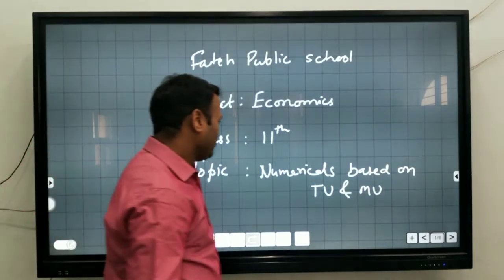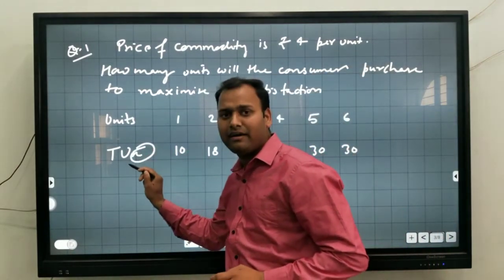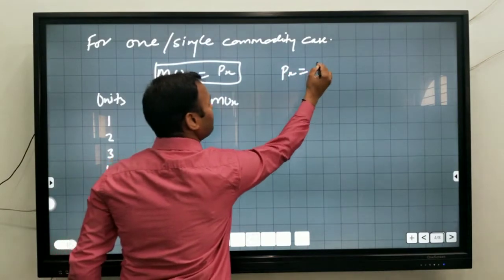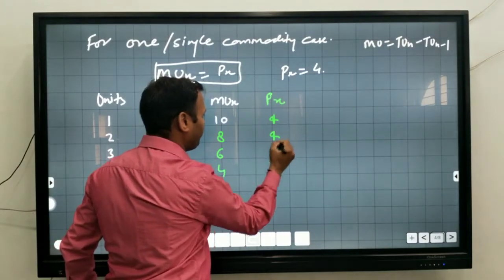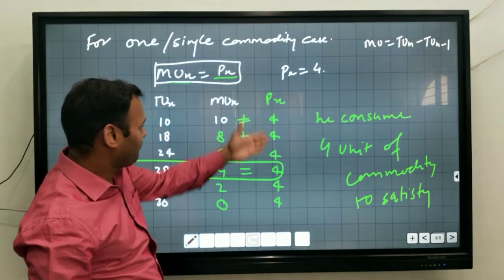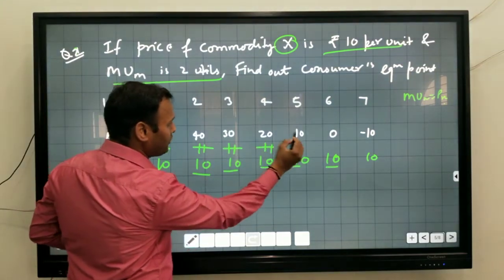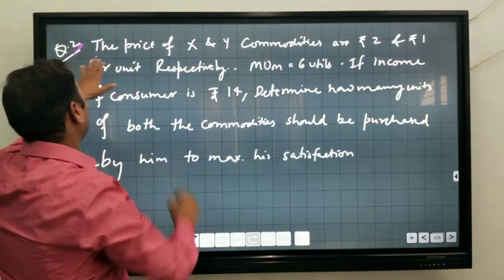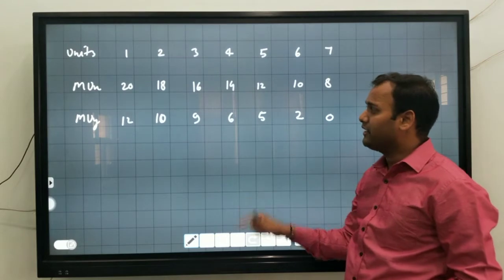class 11 economics unit 2 by vivek sir